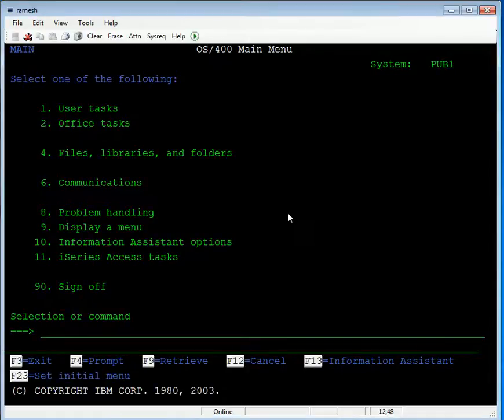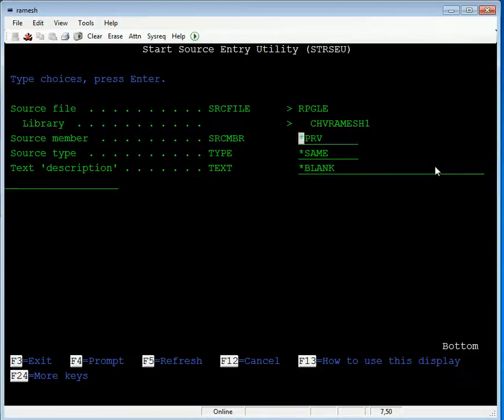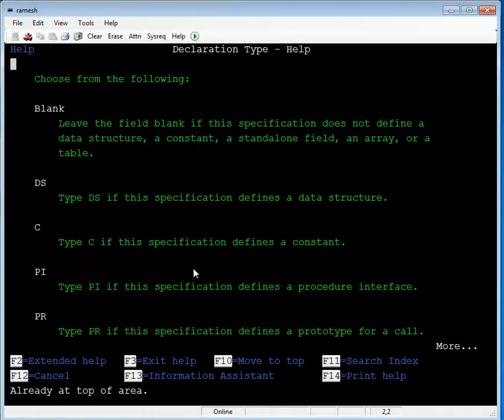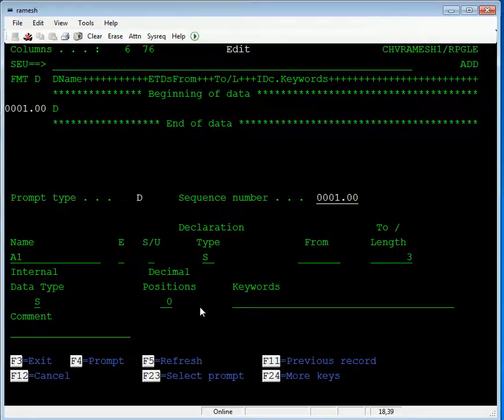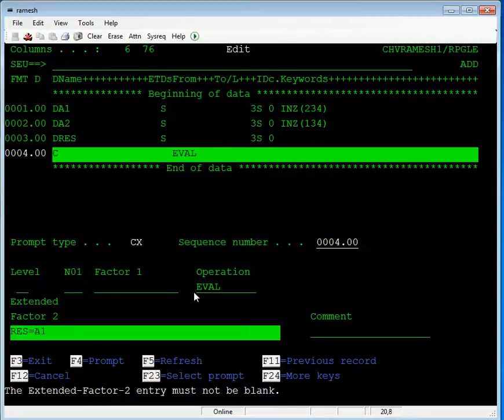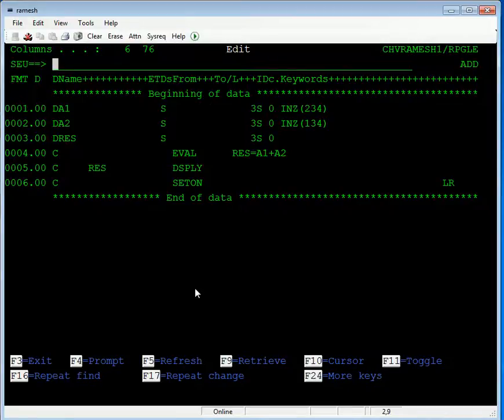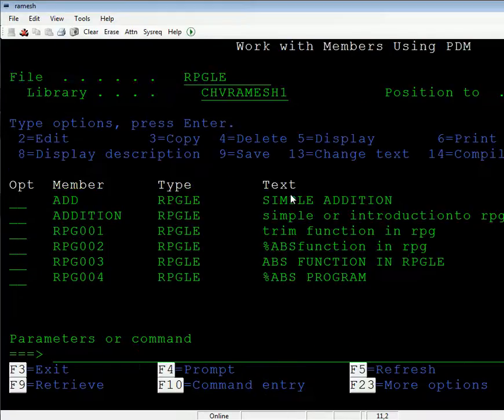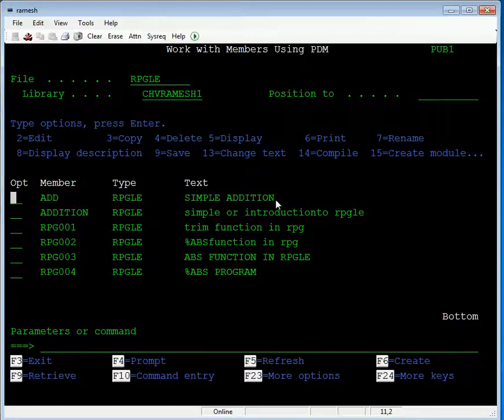RPGLE2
Rpgle programming

    specifications in rpgle,
    SIMPLE PROGRAM IN RPG4,
    Declaration Types in rpg 4 program,
    rpg 4 Operation Codes in as400,
    decision making in rpgle program,
    Iteration Operations IN RPGLE,
    DOW OPCODE IN RPGLE,
    do until loop in rpgle,
    FOR LOOP RPGLE IN AS400,
    SELECT IN RPGLE,
    DATA TYPE IN RPGLE,
    DATE DATA TYPE IN RPGLE,
    how to debug rpgle program,
    Built-In Functions in rpgle

as400 rpgle,ilerpg introduction,specifications in rpg,ilerpg,as400,as400 programming,Demo - RPG for RPG Programmers